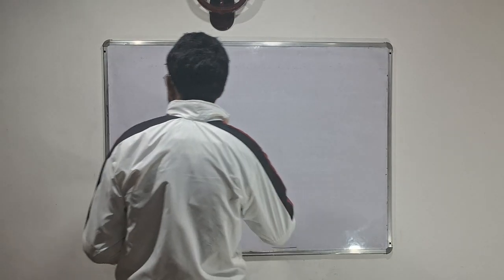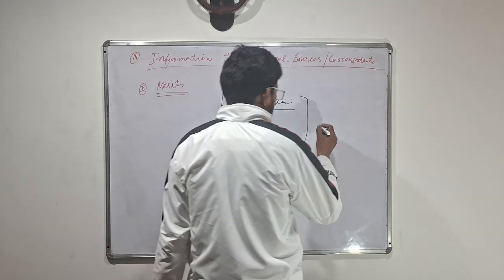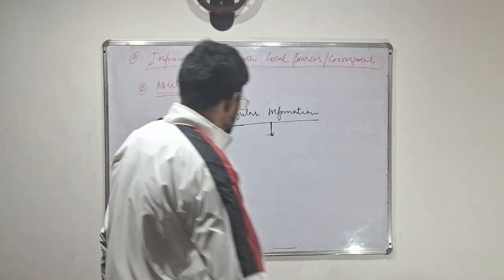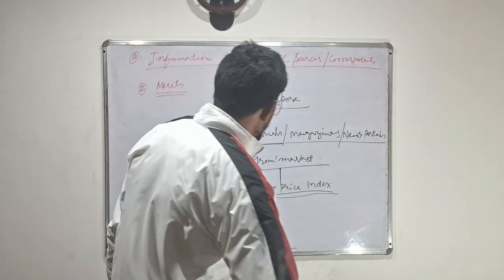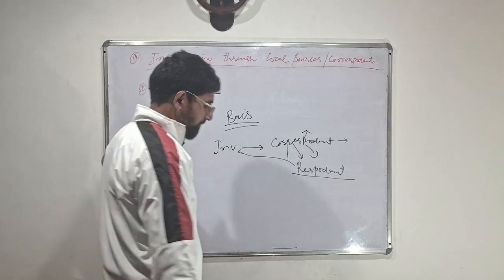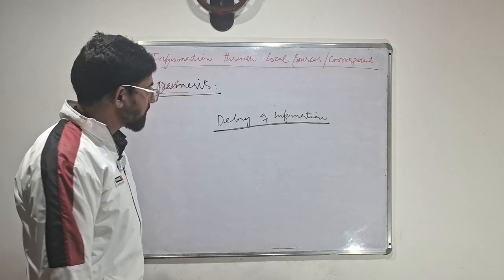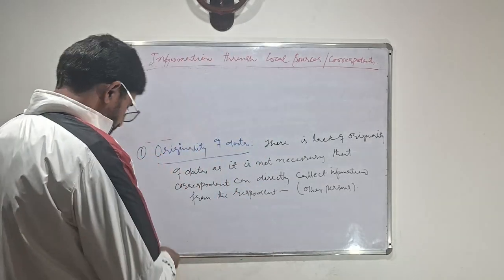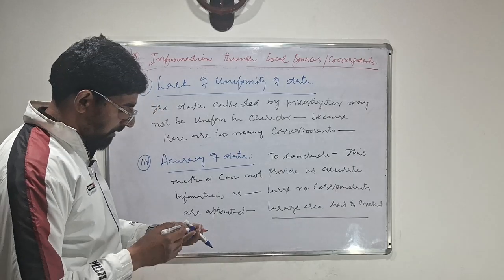Lacture 4 part [G] MERITS AND DEMERITS OF INFORMATION THROUGH LOCAL SOURCES/CORRESPONDENTS